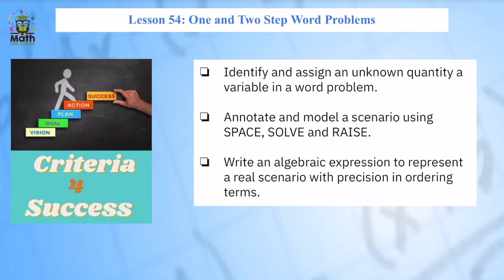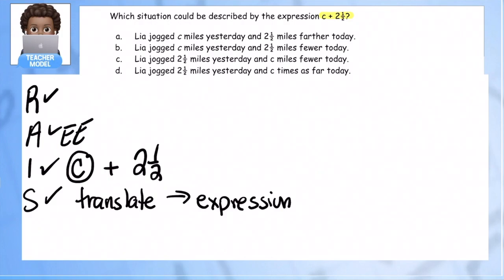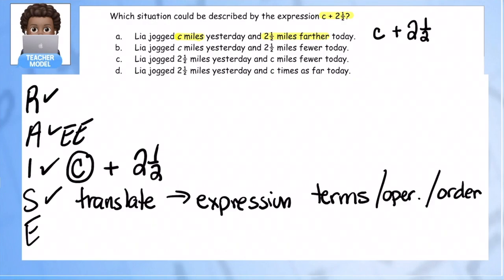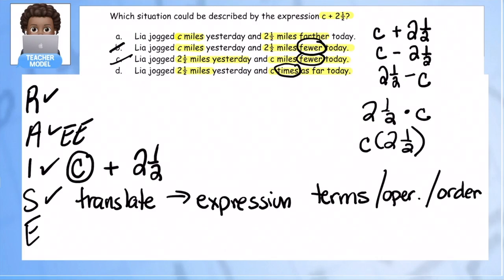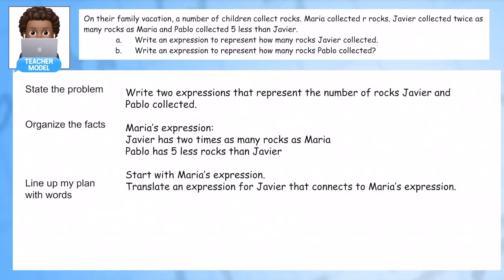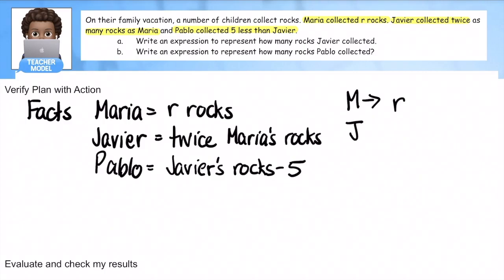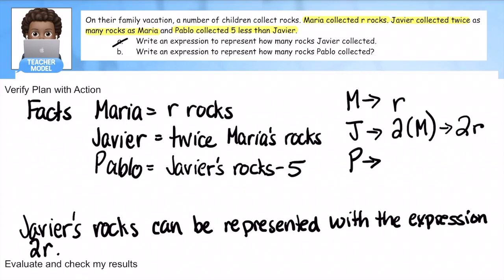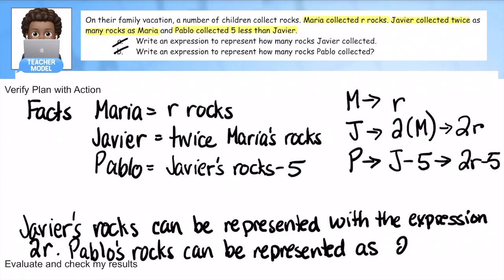One and Two-Step Word Problems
6th Grade, Lesson 54: How do we interpret and solve expressions in real world situations?

You CAN write and interpret algebraic expressions from real world problems.

1. Successfully identify and assign an unknown quantity a variable in a real world scenario.
2. Annotate and model a real world scenario using SOLVE and accurate order of operations.
3. Write an algebraic expression to represent a real world scenario, with precision to the assigning and ordering of terms.